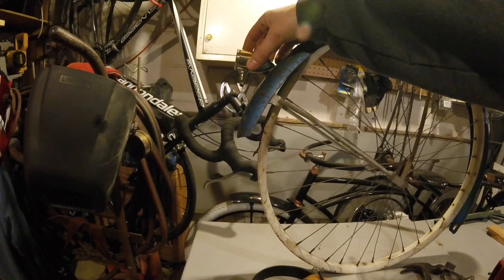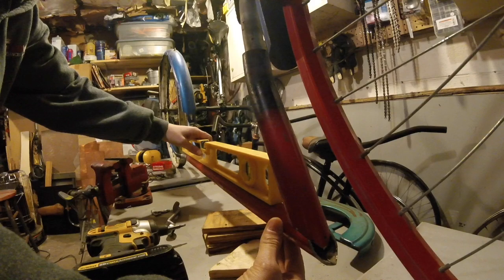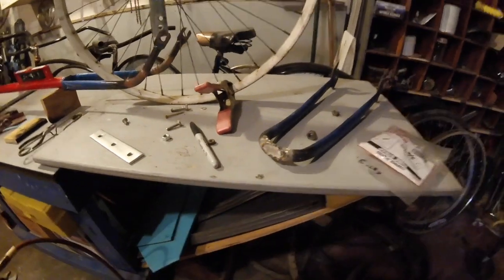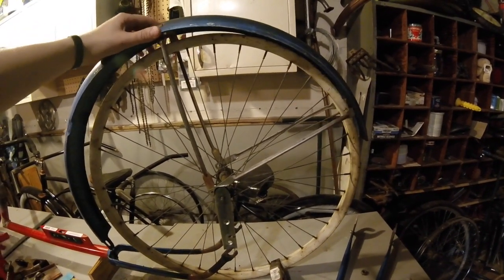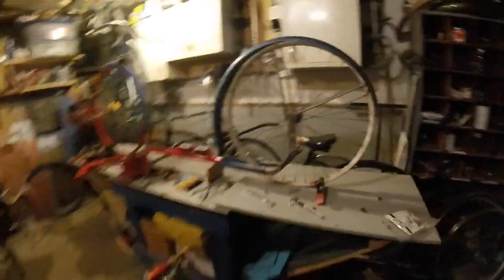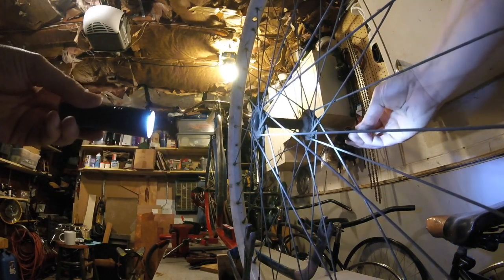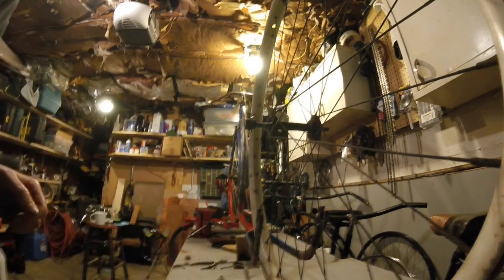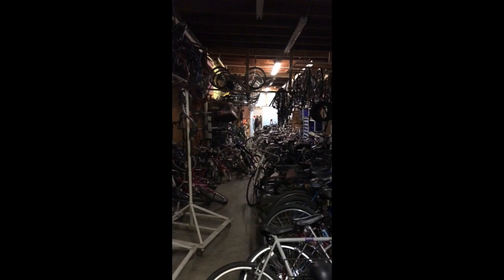Kickbike scooter build Part 2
Many more steps to follow, but gosh I sure did have fun building this thing! Thanks to the Bloomington Community Bike Project for feeding the addiction!